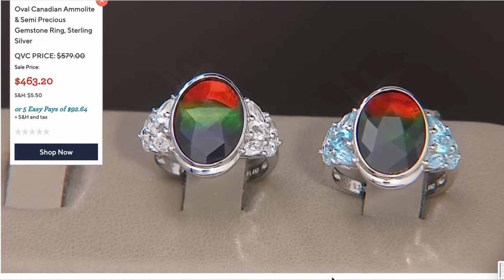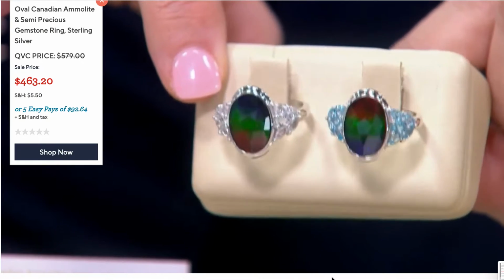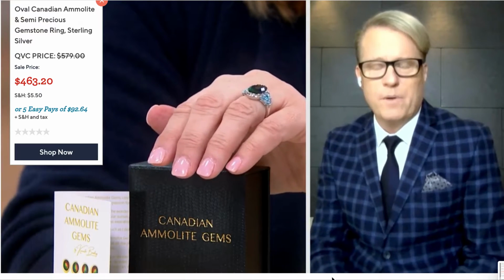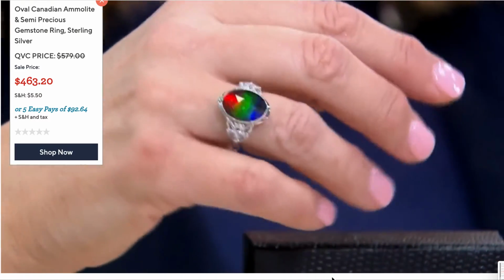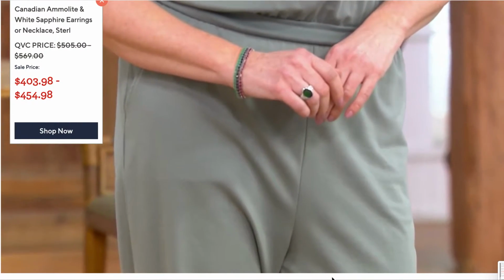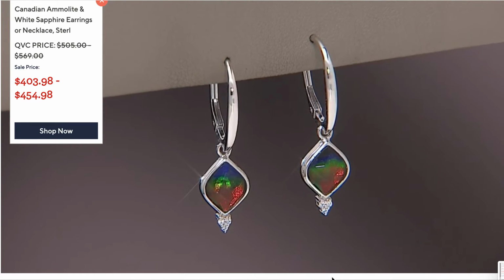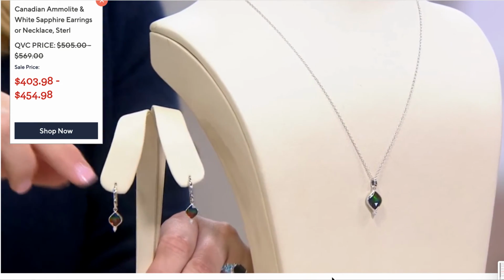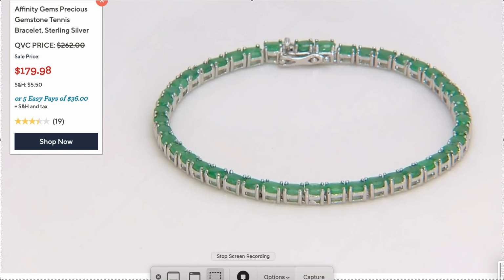Launch of Canadian Ammolite Gems by Kenneth Bradley on QVC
Kenneth Bradley launches Canadian Ammolite Gems on QVC